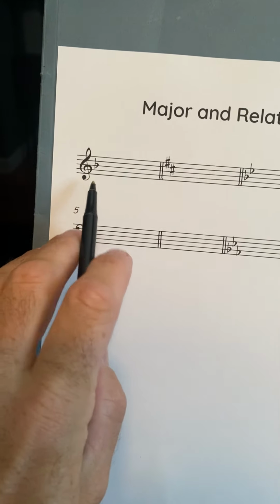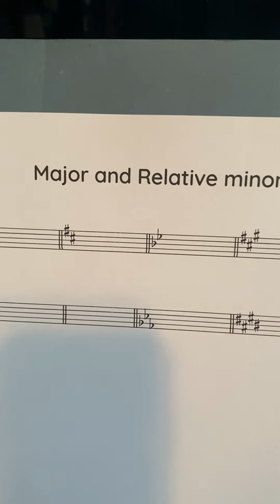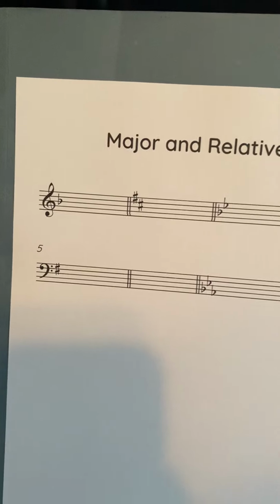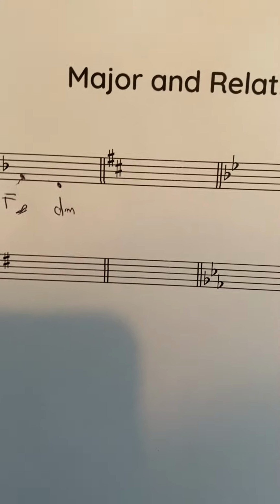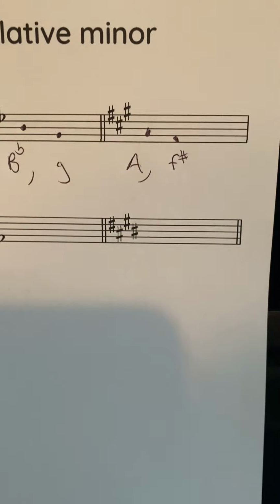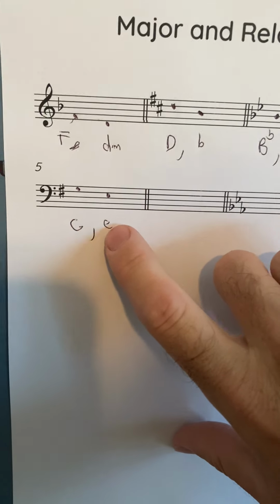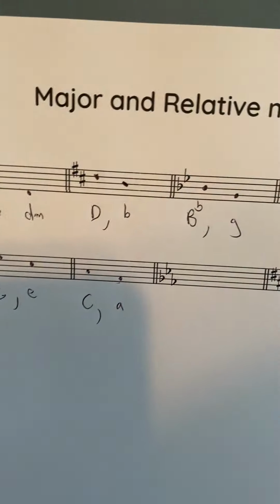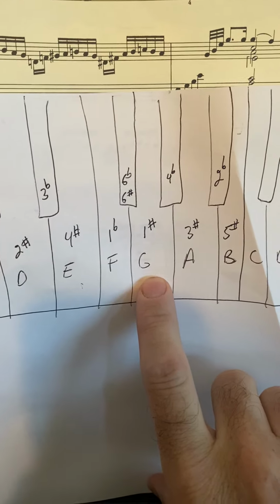1. AP Major and Relative minor